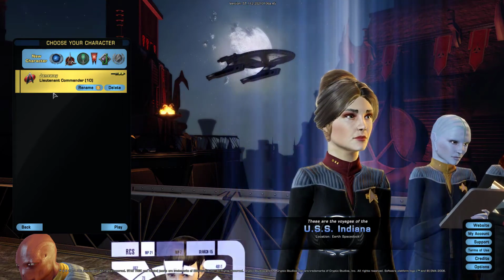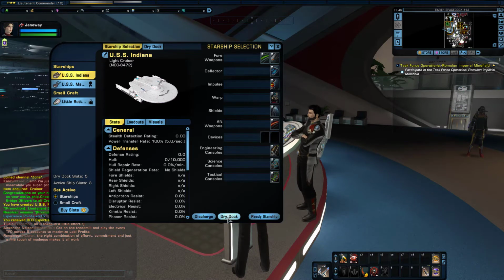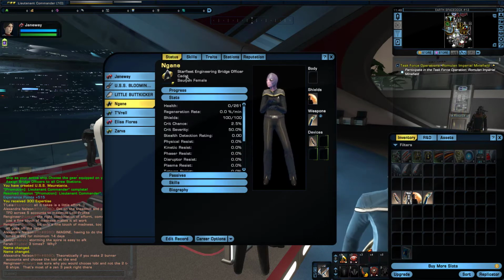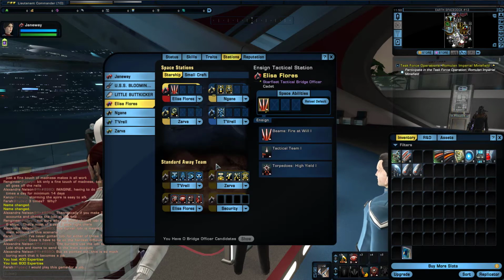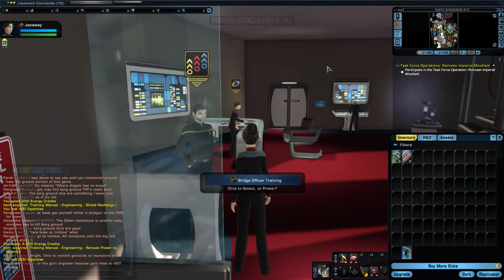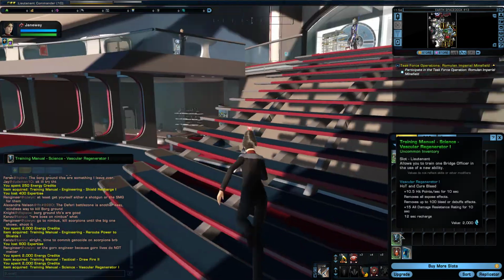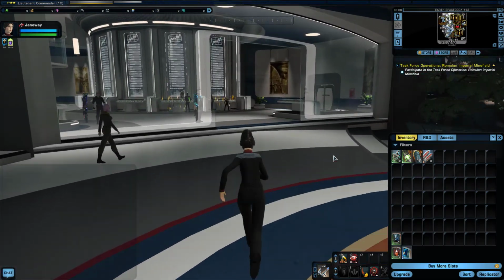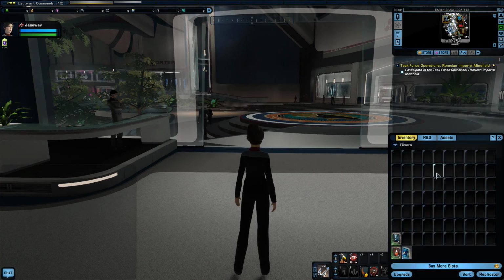Star Trek Online (PC) 100% Free To Play: Part 009 (1st Promotion)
Kathy is ready for the next level of her career, she is getting promoted to Lieutenant Commander with a new ship, a Constitution-class cruiser! Security officer Kolez is leaving the crew, Ops officer Siranna is taking his place.